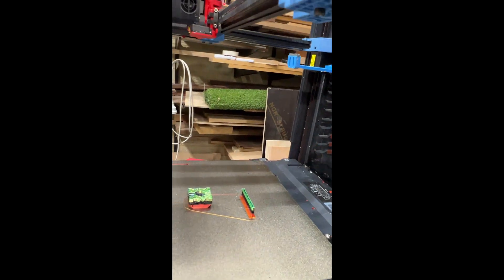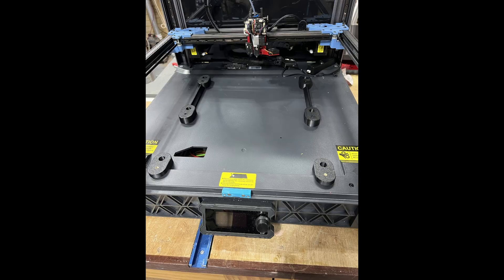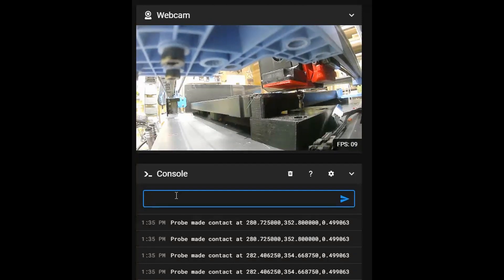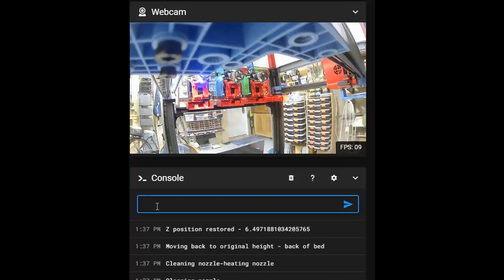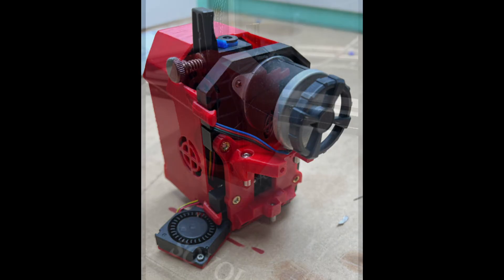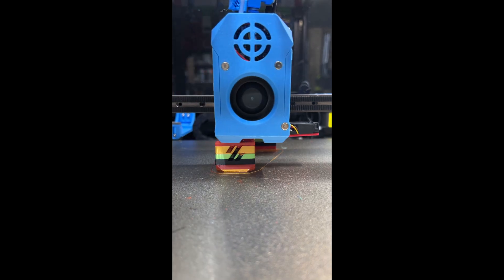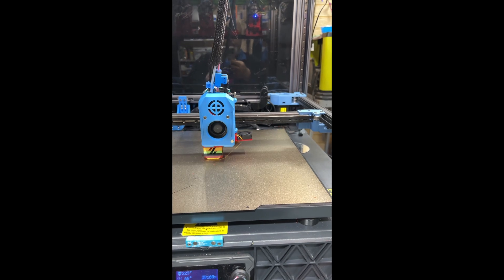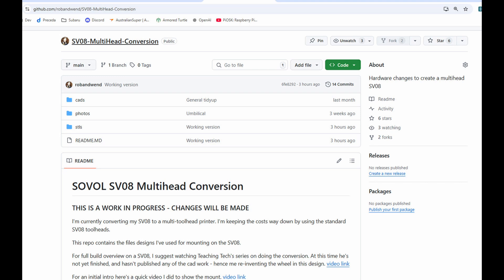SV08 multi head update 4 (final)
My SV08 toolchanger build it complete! - or at least its fully working, I'm sure I'll continue tinkering.

Based on the stealthchanger toolchanger you'll find all the required stls, and documentation in my github.

This is probably the cheapest way to get yourself a toolchanger 350x350 fdm printer. I strongly recommend watching teaching tech videos for the basic build technique. At this time he's not yet published any build files - hence me designing my own.

I'm happy to try to help anyone who's attempting a similar conversion, just a comment and I'll PM you.